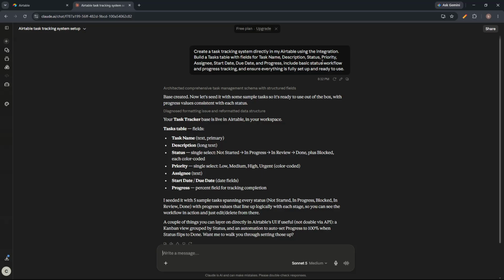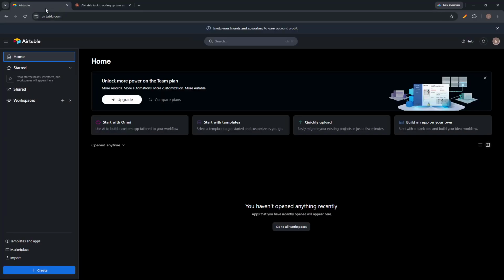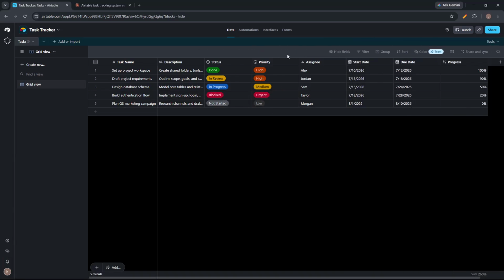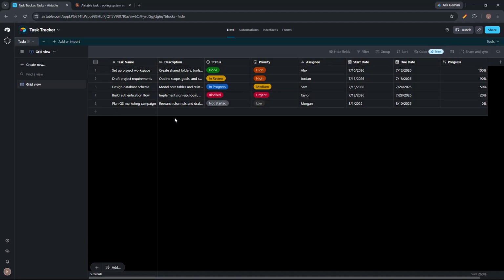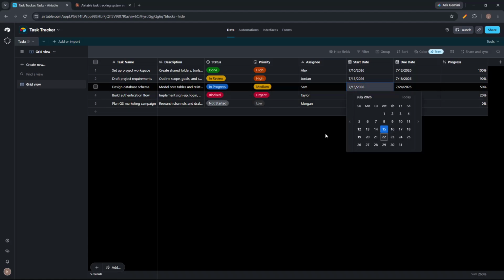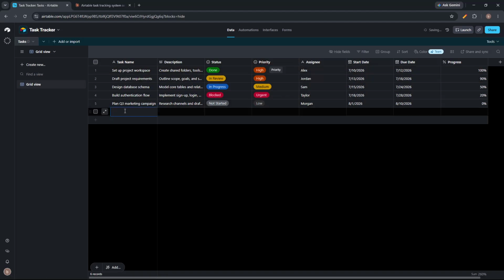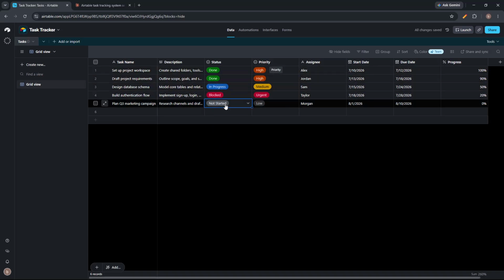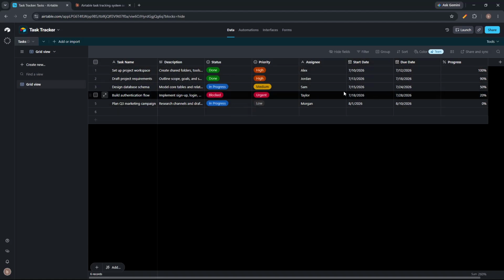How to Track Tasks in Airtable Using Claude AI (2026 Guide)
Learn how to track tasks in Airtable with Claude AI in this step-by-step guide. This tutorial shows you how to organize tasks, manage deadlines, and stay productive with structured workflows.